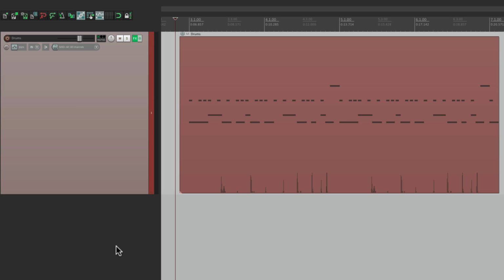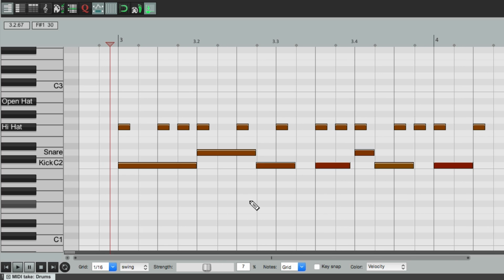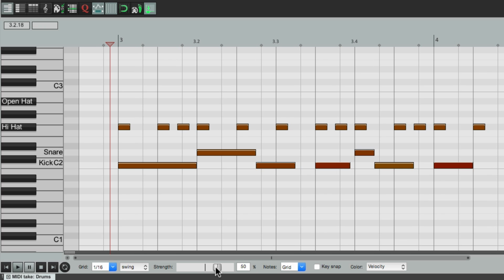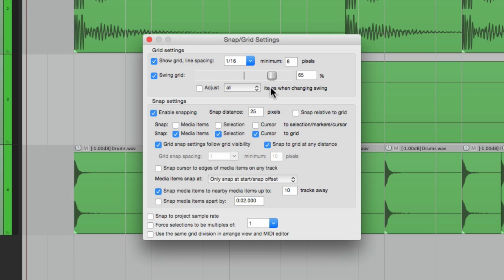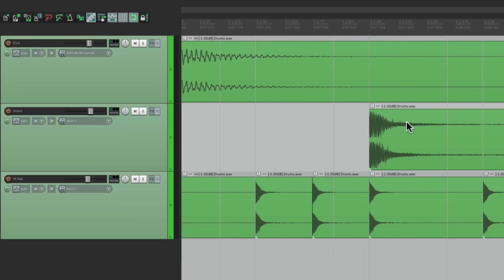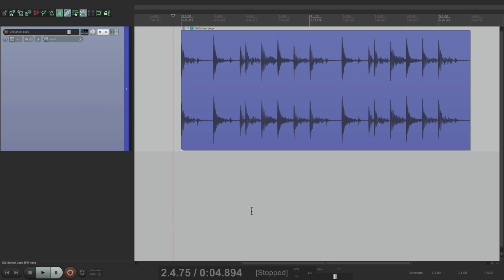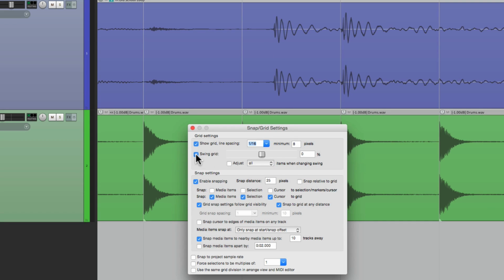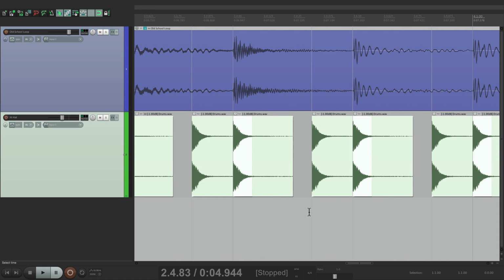Swing Grid in REAPER